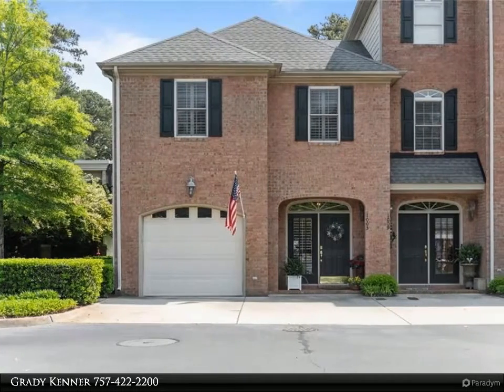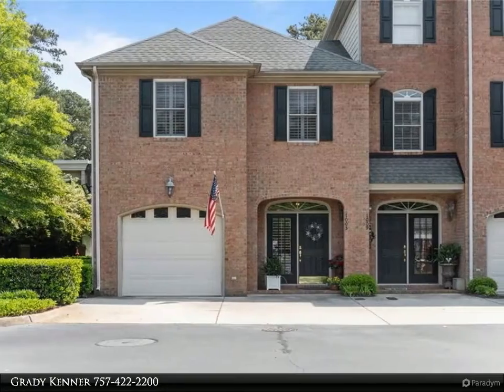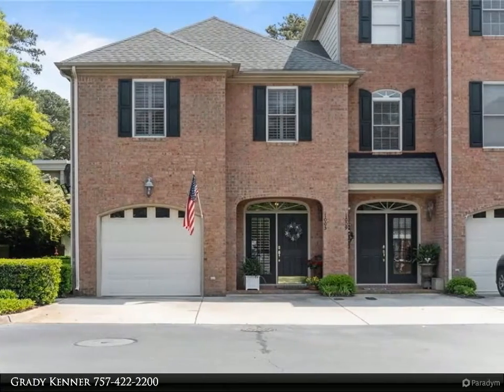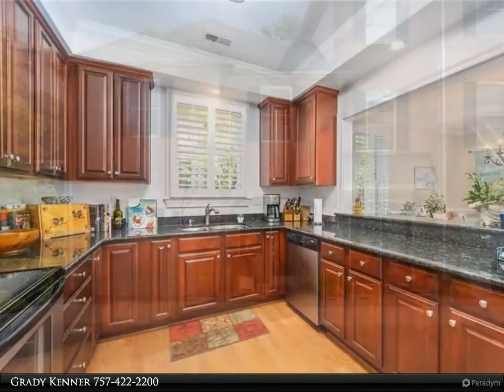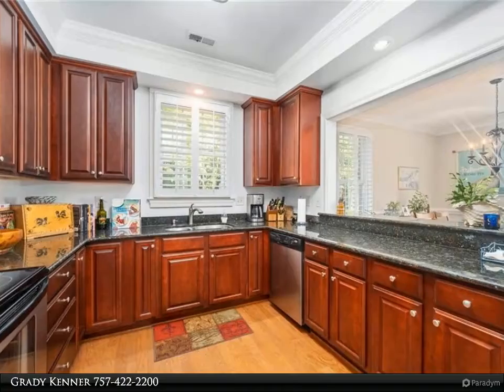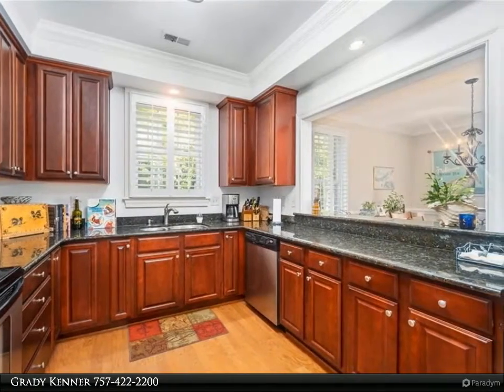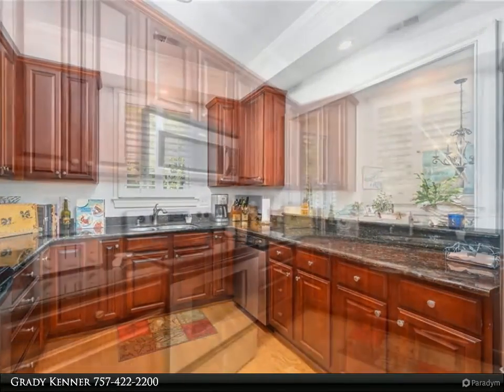Homes for Sale - 1005 Draketail LN, Virginia Beach, VA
Located less than 1 mile from the ocean, you will find this beautiful gated community with all brick townhome-style condos. This end unit provides ample privacy surrounded by peaceful lush landscaping around the exterior and a meticulously maintained light and bright open floor plan throughout the interior. The location is incredibly tough to beat with easy access to Laskin Road, 264, Shopping Centers, Restaurants, the Beach, and more, convenience will be a part of your next lifestyle!

2 full bath, 1 half bath

Grady Kenner
Berkshire Hathaway HomeServices Towne Realty